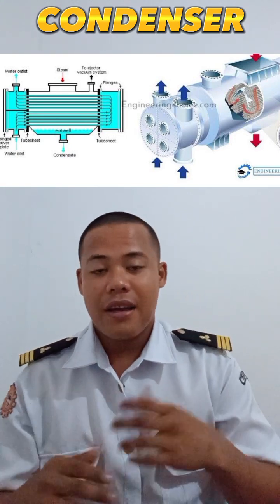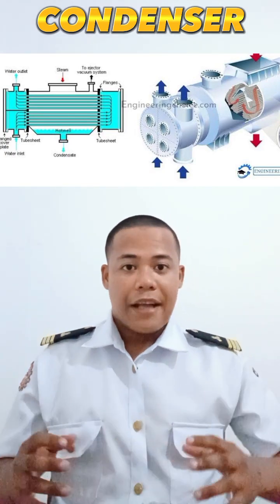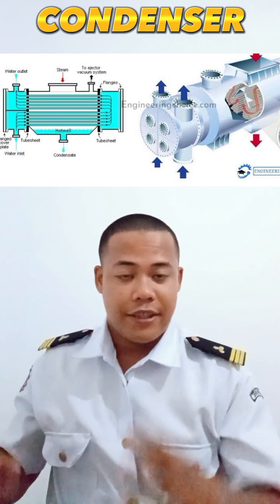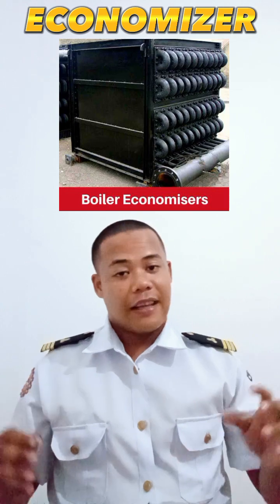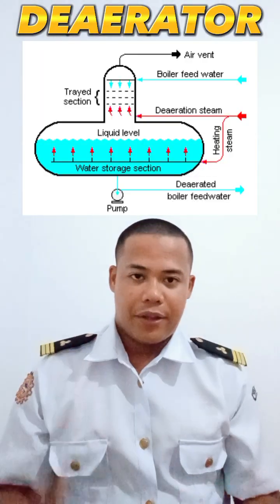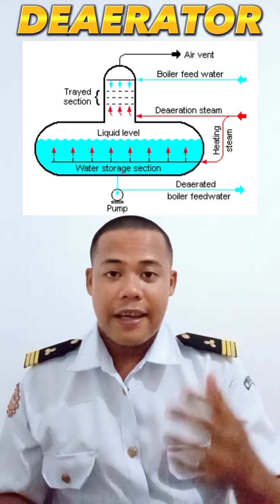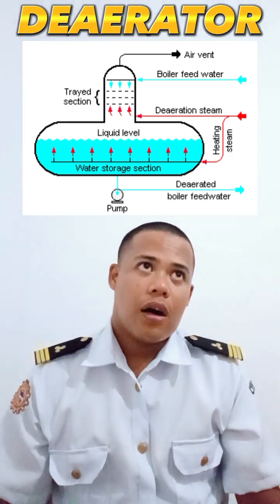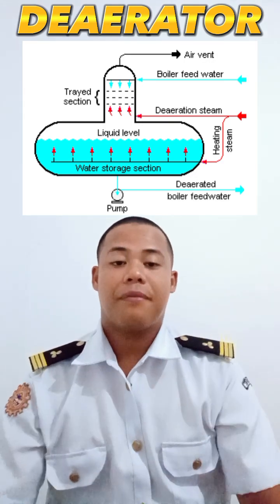Main Equipment|SUPERHEAT, CONDENSER, ECONOMIZER, DEAERATOR